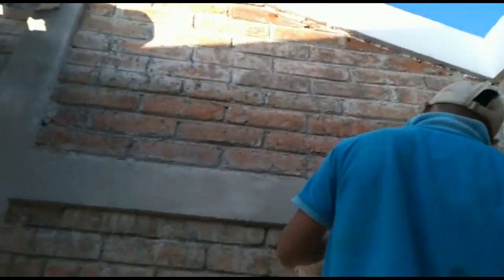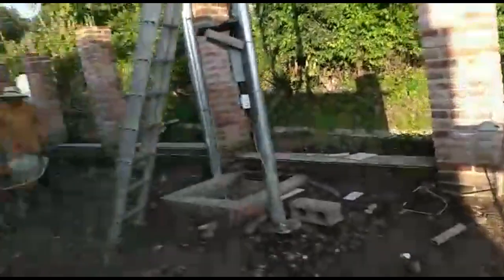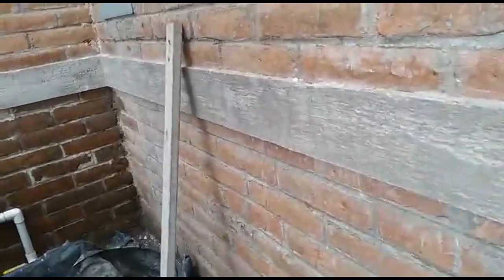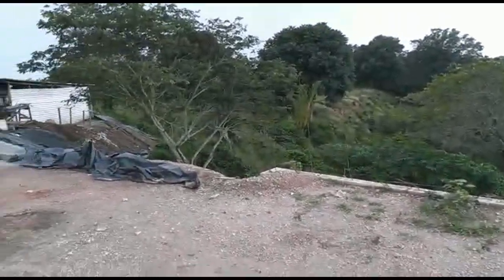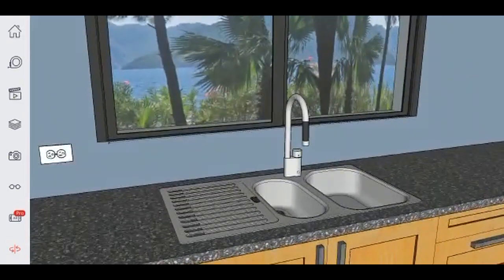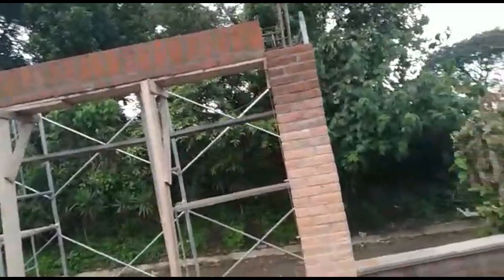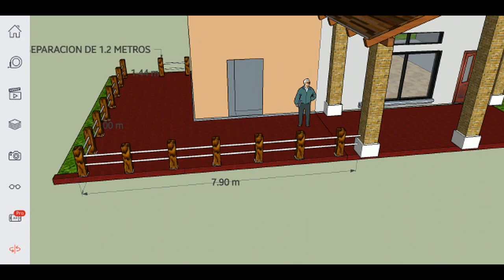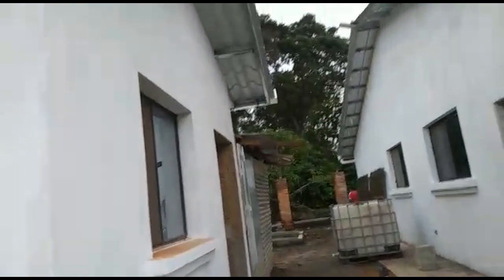Building a House in ES... Virtually! Ep. 17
Our project… building a home in Es (virtually) is coming along nicely! please join us to see the process of how to build something like this..a house, in El Salvador, while we direct it from Canada! Enjoy!